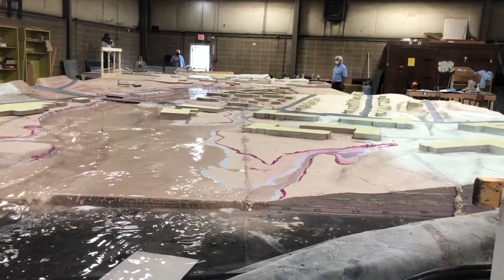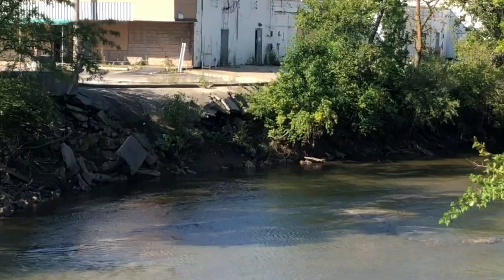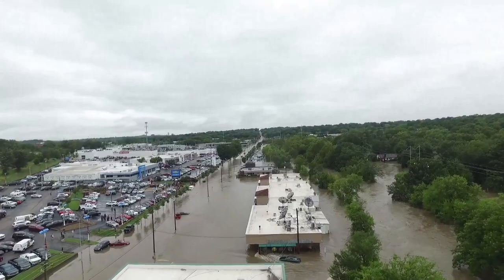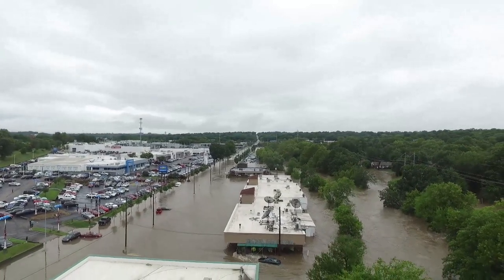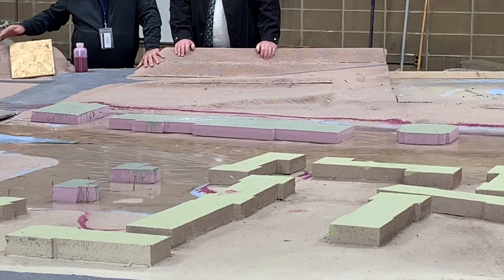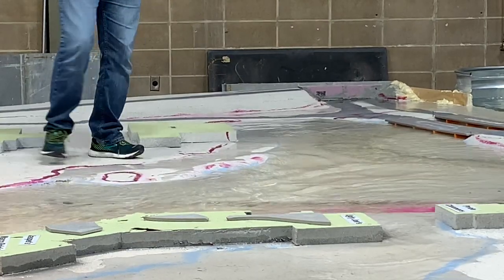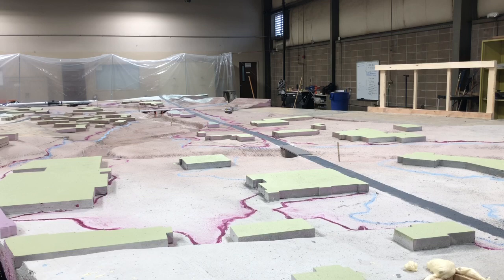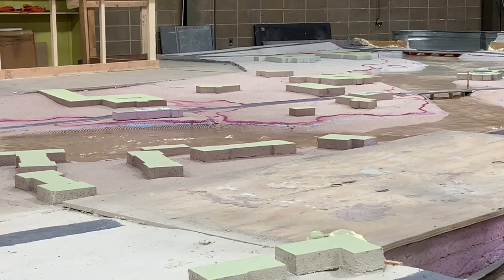Unveiling of Indian Creek Flood Model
KC Water and the U.S. Army Corps of Engineers unveiled the completed replica of Indian Creek. The 65 foot long model of Indian Creek was built to help engineers better understand just how the water flows in that area and what causes it to flood.